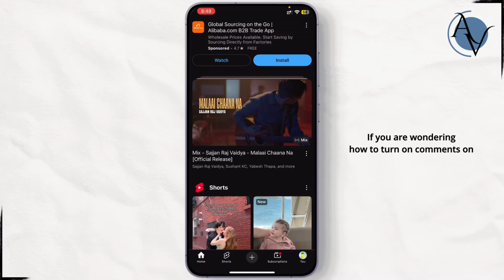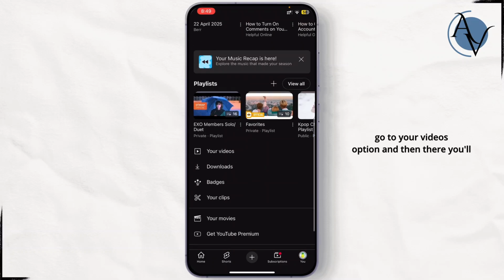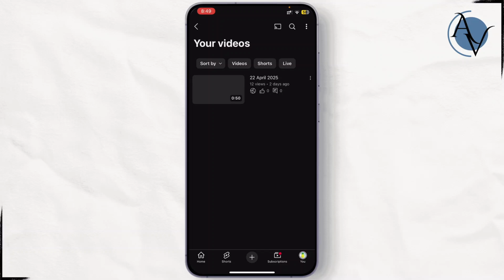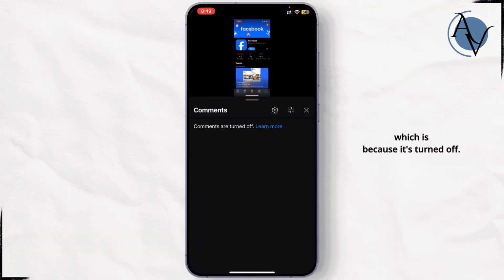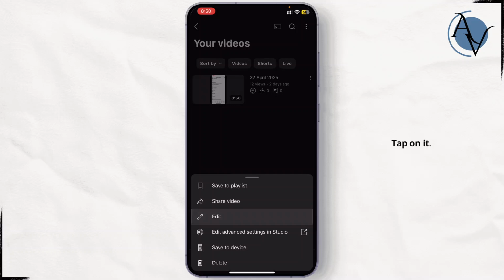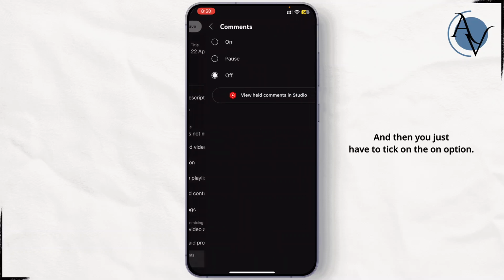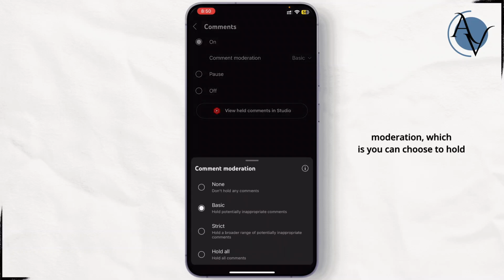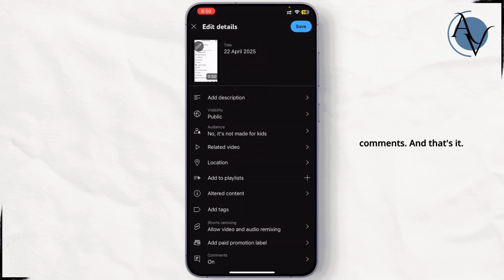How to Turn On Comments on YouTube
Learn how to turn on comments on YouTube in this quick and easy tutorial. Whether you’re using a phone or an iPhone, this step-by-step guide will show you how to allow comments on your YouTube videos effortlessly.

In this video, you'll discover how to turn on comments on YouTube for your channel and videos. You'll also learn how to adjust comment settings on both Android and iPhone devices.

Timestamps:
0:00 Introduction
0:15 Step 1: Accessing YouTube Studio
0:40 Step 2: Adjusting Comment Settings
1:10 Step 3: Saving Your Changes